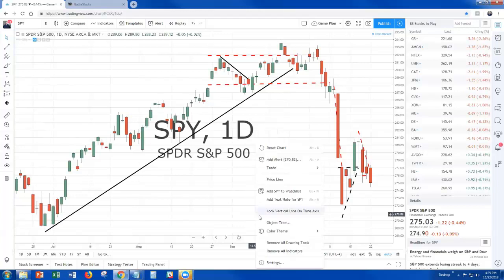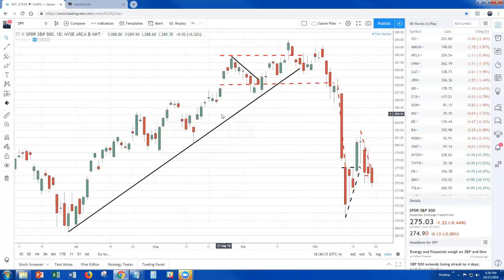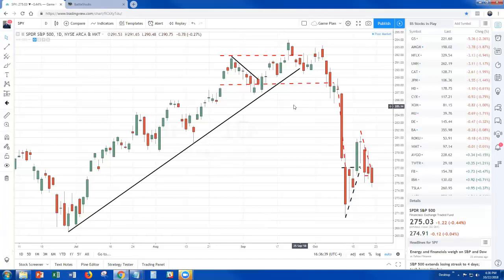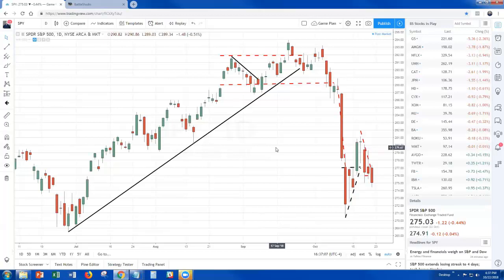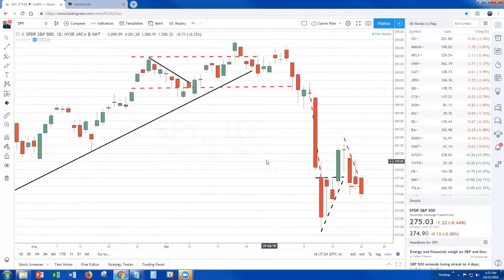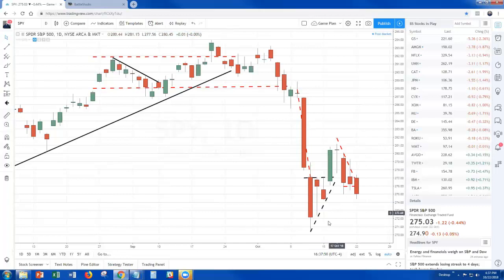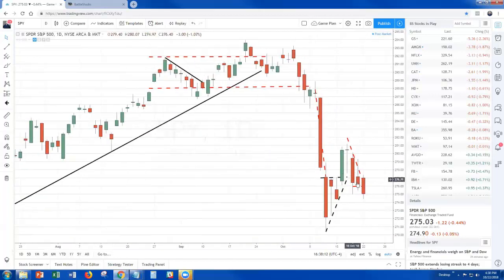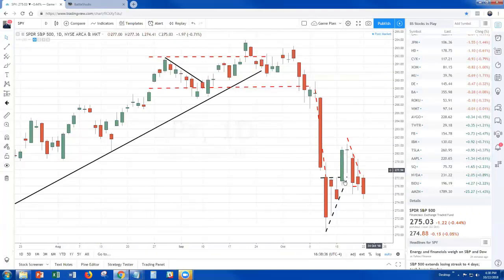Battle Stocks Lesson | Lesson Tape Reading | Trading Game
How to forecast movements in the stock market.
Create your free account and play today